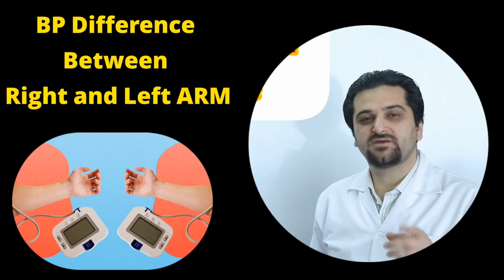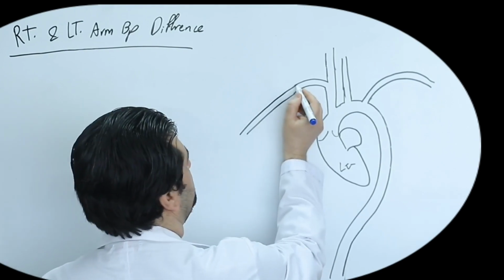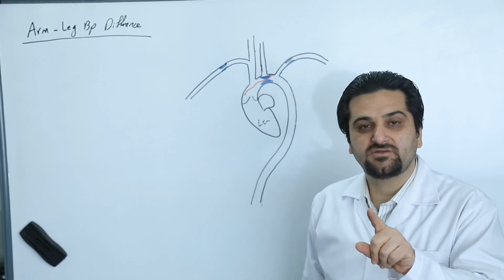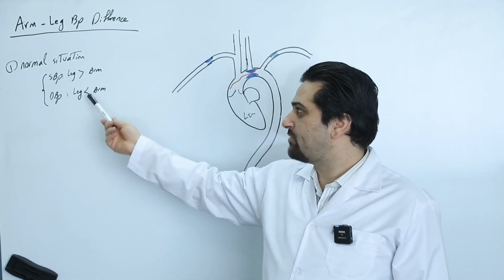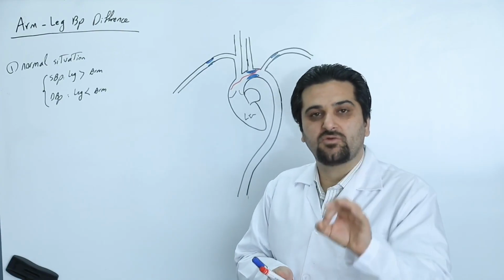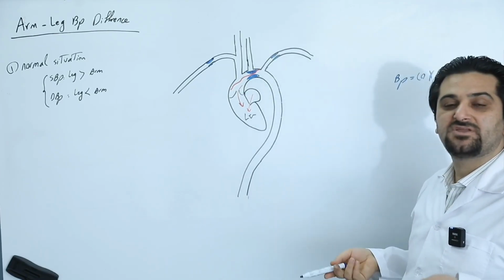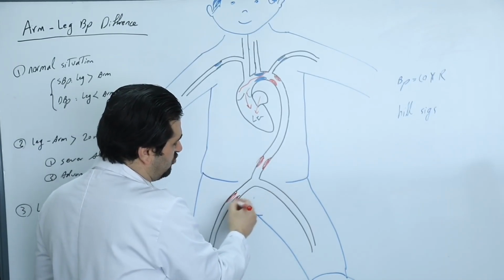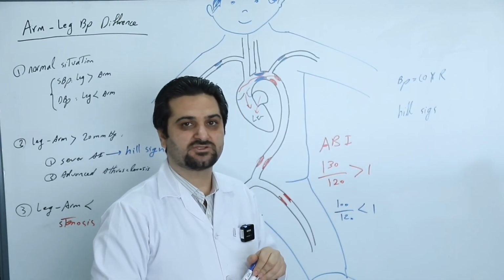Pressure Differences Between Extremities: What They Reveal in Clinical Practice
**Description:**
A significant blood pressure difference between arms or between arms and legs isn’t just a curiosity—it’s a **critical diagnostic clue**. In this video for medical students and clinicians, we explore the **normal vs. abnormal inter-arm and arm–leg BP gradients**, their underlying causes, and how to interpret them:

🔍 **Inter-arm difference 10–15 mmHg** may signal:
- Subclavian or innominate artery stenosis (e.g., **subclavian steal syndrome**)
- Aortic dissection
- Takayasu arteritis or other large-vessel vasculitides

🦵 **Arm–leg (ankle) pressure discrepancy**:
- **Low ankle BP** → suggests **peripheral artery disease (PAD)**; use **ankle-brachial index (ABI)**
- **Higher leg BP than arm** → classic in **coarctation of the aorta** (delayed/weak femoral pulses, radio-femoral delay)

We also demonstrate **proper technique** for bilateral arm and ankle BP measurement and highlight when to suspect serious vascular pathology. Don’t miss this subtle but life-saving physical exam